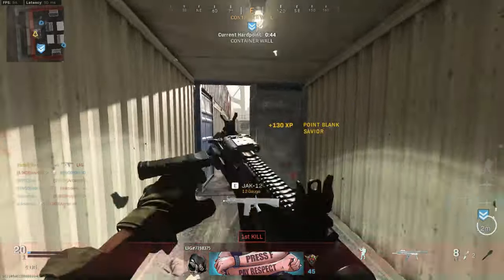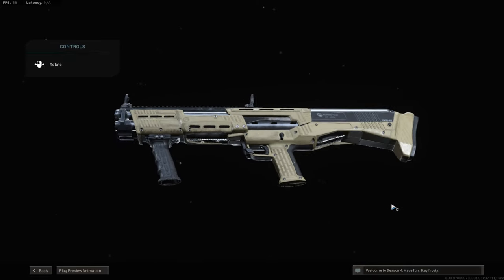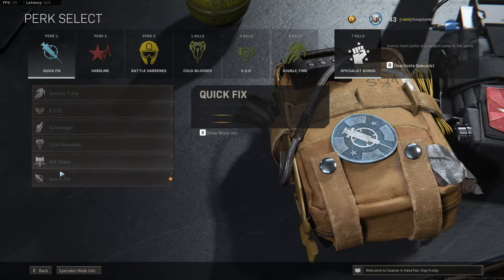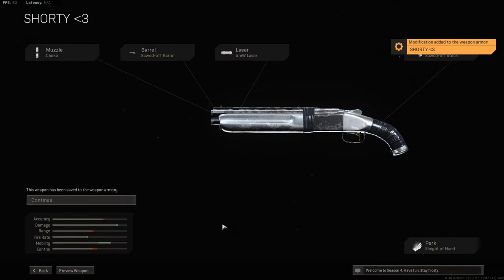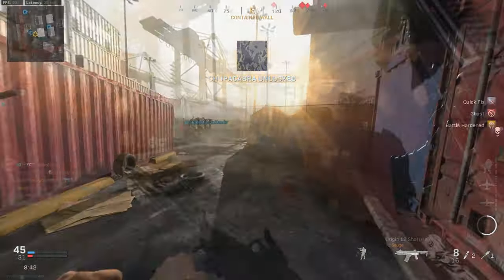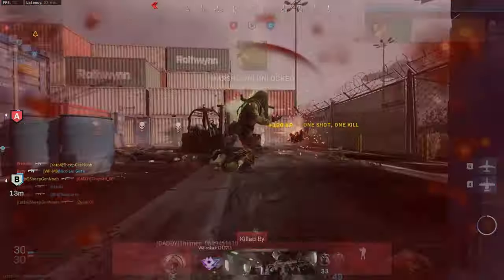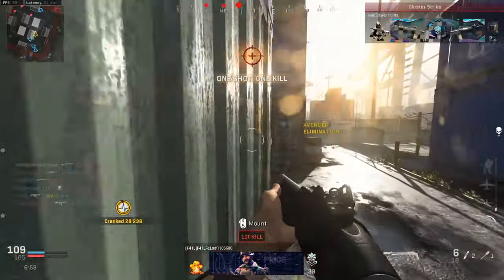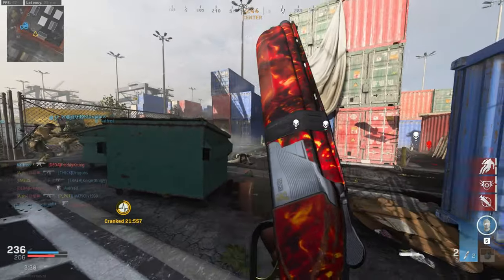Modern Warfare COMPLETE Platinum Shotguns Guide & Thoughts on Platinum Shotguns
After struggling through LMGs, and with the release of the Shipment Extended playlist in Call of Duty Modern Warfare, it seemed like it was a better time than ever to move onto getting platinum for shotguns. After just under 2 weeks I managed to get the platinum camo for shotguns in Call of Duty Modern Warfare and I wanted to make this video to give some tips for those of you going for platinum shotguns, as well as giving some of my thoughts on the experience on the experience of getting the platinum camo for shotguns in Call of Duty Modern Warfare

TIMESTAMPS:
0:00 - Introduction
0:23 - Explanation of each Shotgun
3:37 - Shotguns that are NOT necessary to unlock Damascus
3:44 - Best Order to do Shotguns
3:58 - Best loadout for Platinum Shotguns
5:31 - Best attachments for each Shotgun
6:25 - Levelling up Shotguns
7:25 - Tips for each Camo Challenge
9:56 - Thoughts on Platinum Shotguns
14:14 - Outro

                                                           Rombark